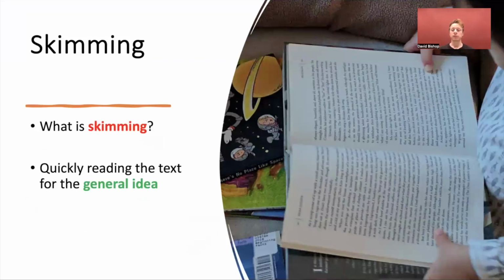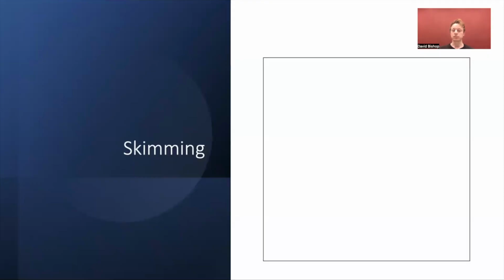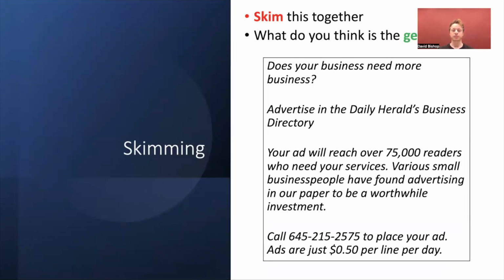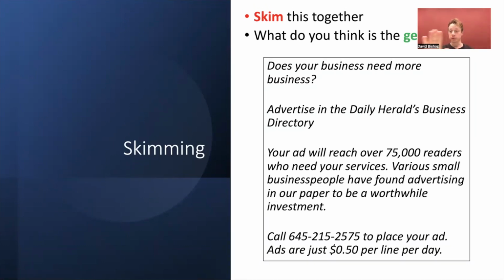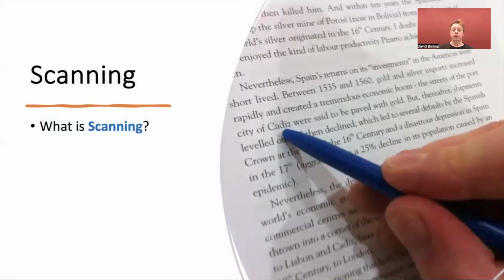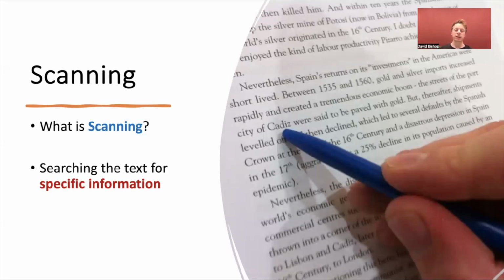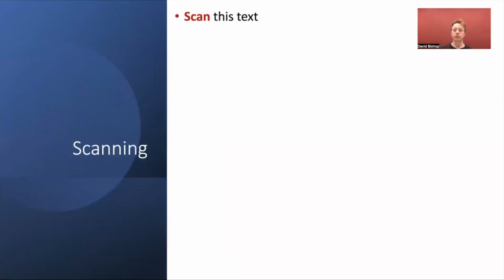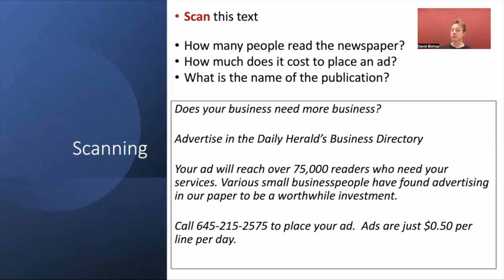How to Write an Academic Essay - Skimming and Scanning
In this video, I explain the difference between two very common academic strategies for speeding up your reading at the university level, and how to employ them effectively in your own research.